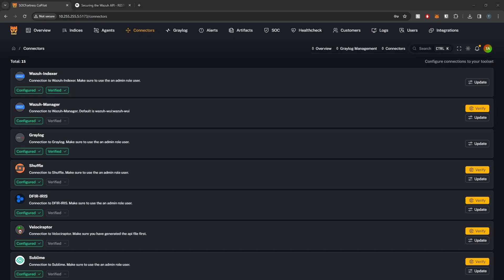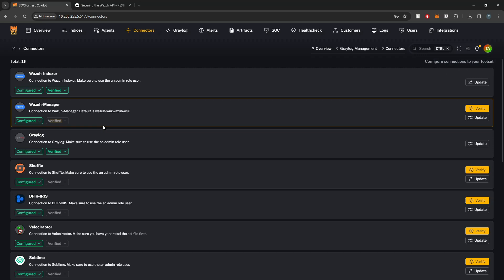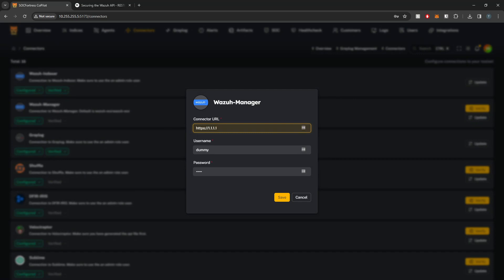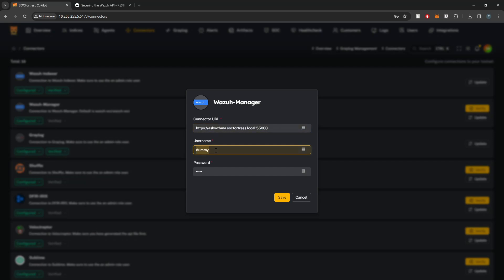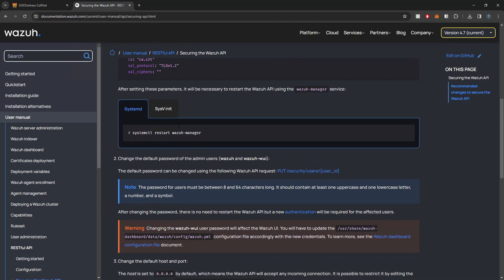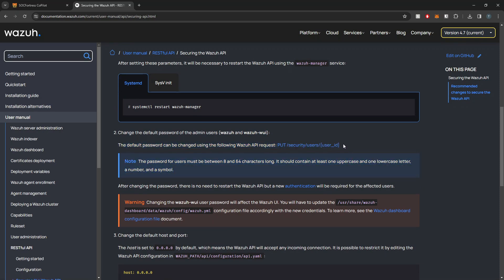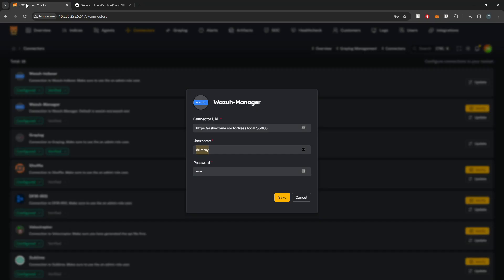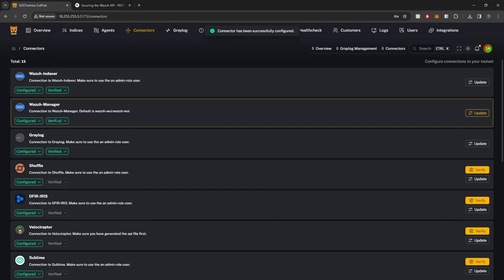Wazuh Manager and CoPilot Integration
Join me as we walkthrough integrating Wazuh Manager with CoPilot!